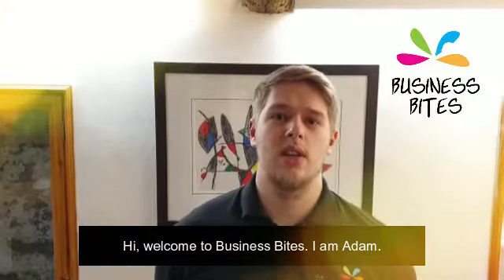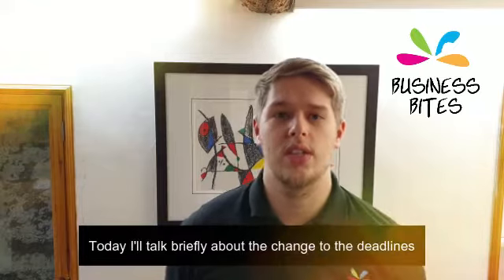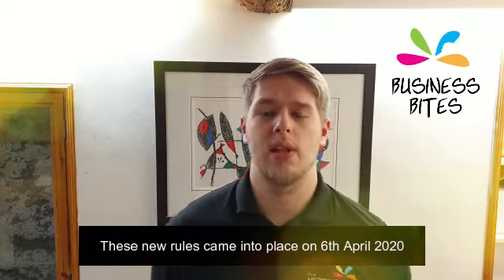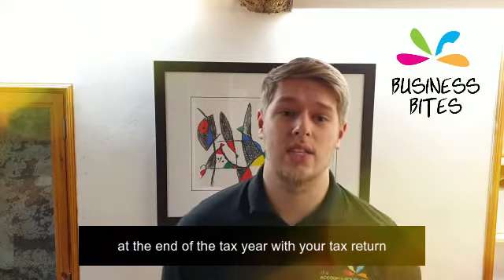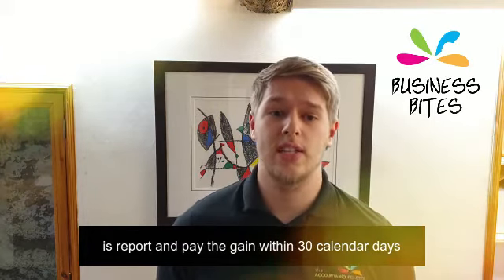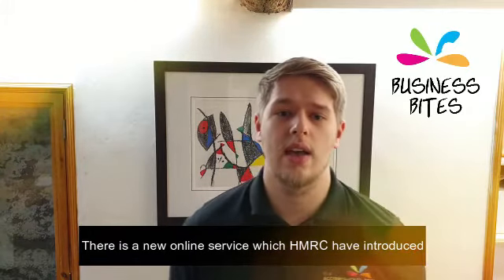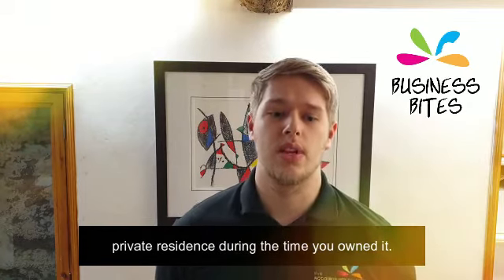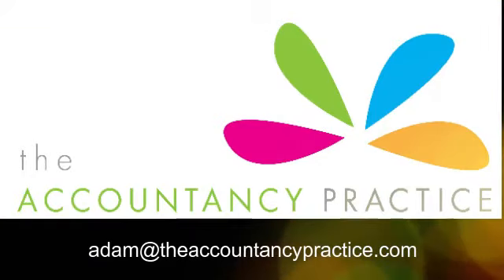Business Bites #3 || Capital Gains Tax reporting changes April 2020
Adam Froggett gives us a reminder about the changes to the property disposal rules re Capital gains tax declarations and payment.
Please get in touch if you have any questions